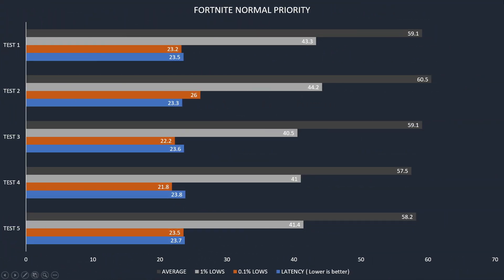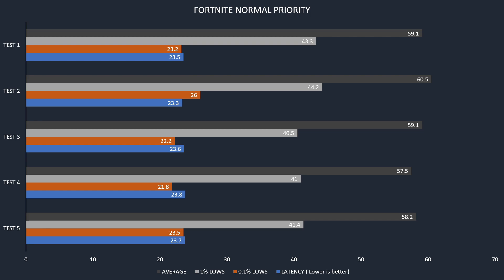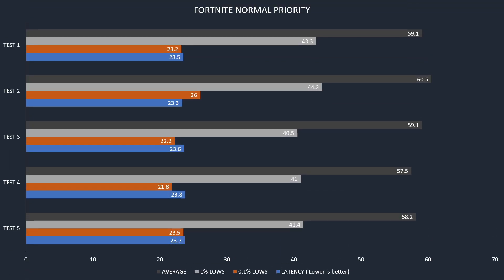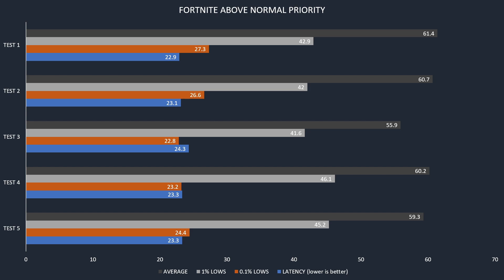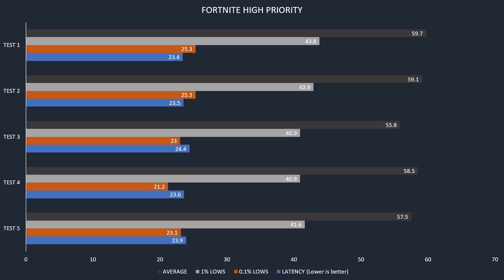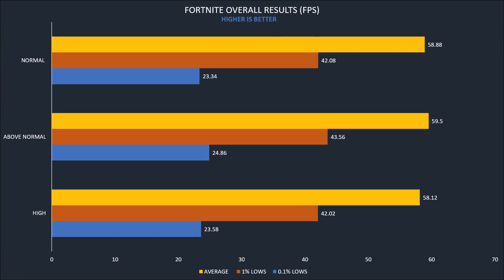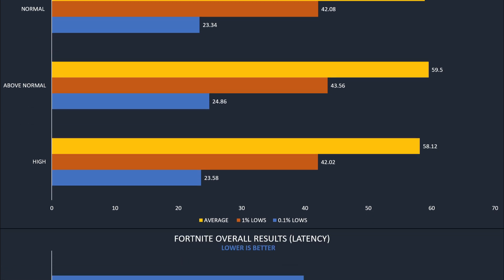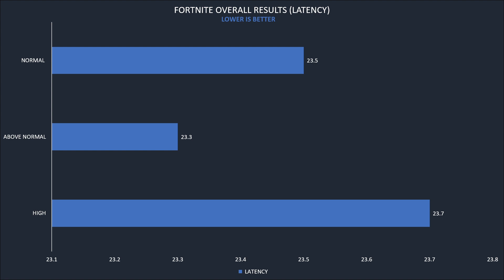FORTNITE Priorities and Performance Testing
In today's video I am repeating a test that I had done about 4 months ago. As you will see in the video, the results did not particularly surprise me. I hope you enjoy the video, thank you for your support!

0:00 Intro
0:25 Results Analysis
1:48 Which is the best priority
2:13 Outro